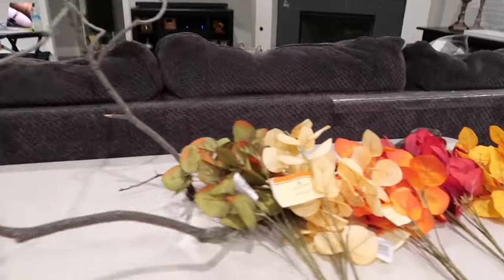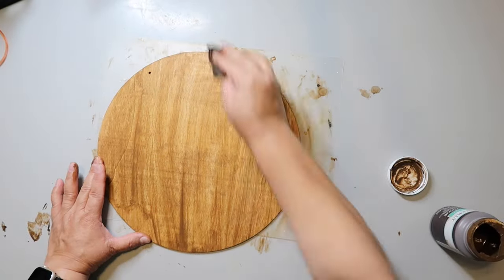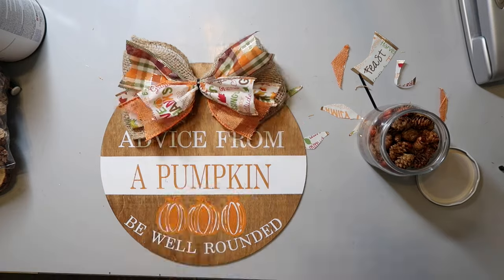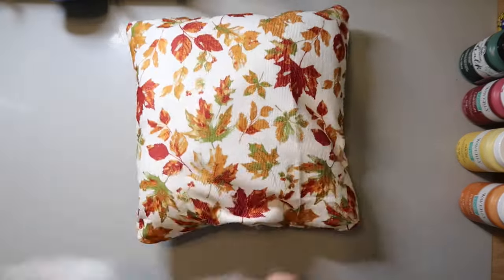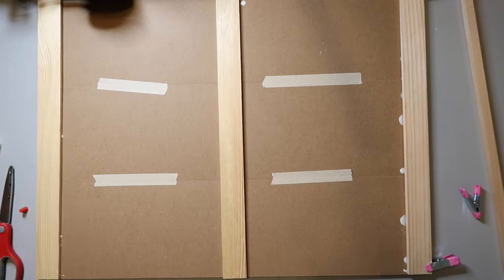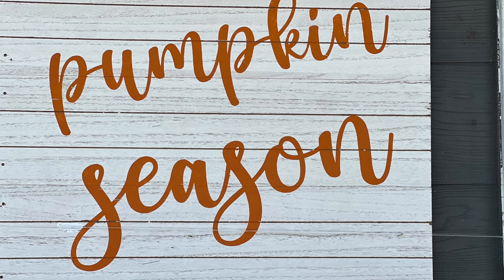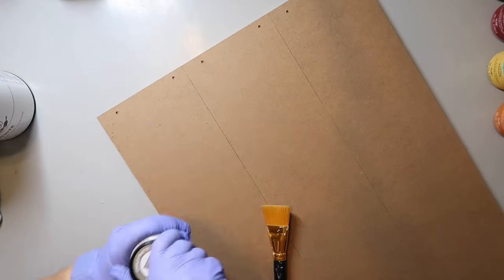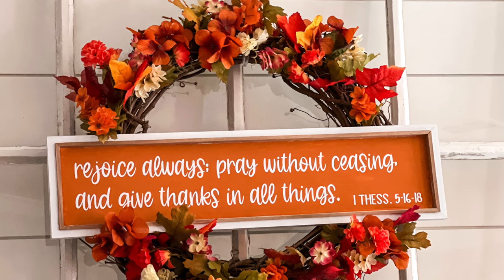INCREDIBLE and Easy Fall Farmhouse Style Decor DIYS on a Dollar Tree Budget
These 7 fall Dollar Tree DIYS are going to amaze you!! From signs to easy to make decor. you are going to love it!!

This video is also part of a playlist called Hello Harvest and it is hosted by @TheRustedWillow @DIYFromHousetoHome and the guest host is @thechicshowdiy Click to check out their channels and click this playlist for more inspiration

🖥️ Let’s connect!